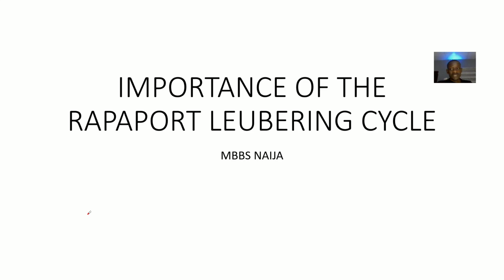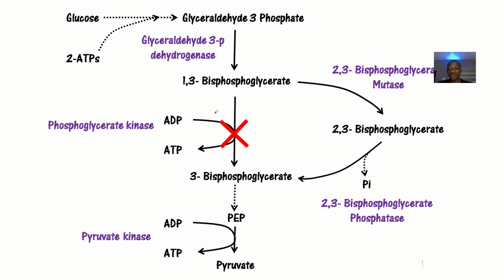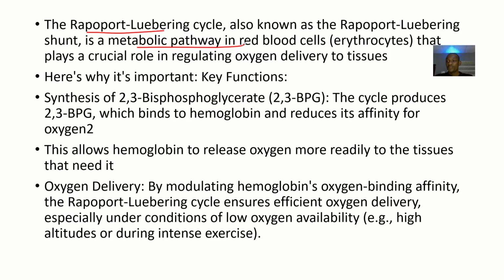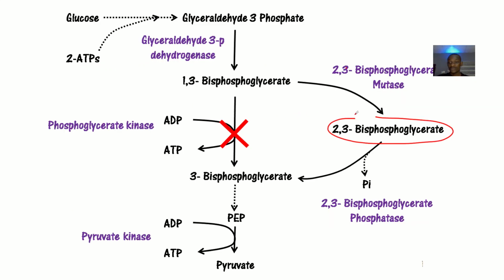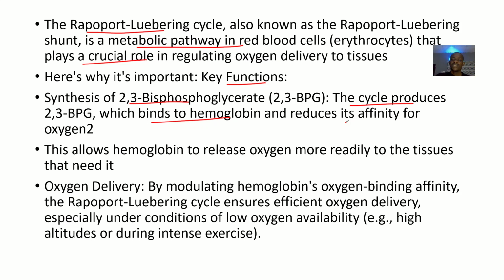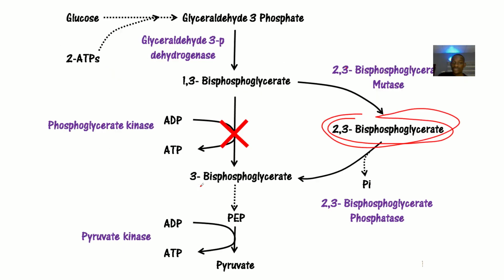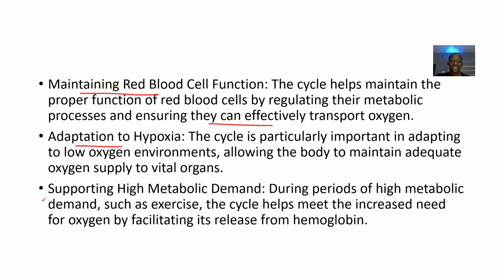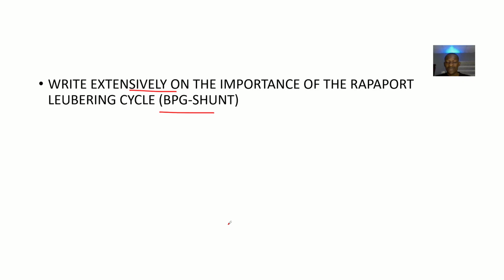Importance of the Rapoport Leubering Cycle (Biphosphoglycerate Shunt)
The Rapoport-Leubering cycle, also known as the Rapoport-Leubering shunt, is a supplementary pathway to glycolysis that occurs in the erythrocytes (red blood cells)1
. Its primary importance lies in the synthesis of 2,3-bisphosphoglycerate (2,3-BPG)1
. Here’s why it’s significant:

Regulation of Oxygen Release: 2,3-BPG binds to hemoglobin and reduces its affinity for oxygen1
. This allows hemoglobin to release oxygen more readily to the tissues, which is crucial for efficient oxygen delivery, especially under conditions of low oxygen availability (hypoxia)1

Energy Efficiency: The cycle allows glycolysis to proceed without the synthesis of ATP, which is advantageous for erythrocytes since they lack mitochondria and rely solely on glycolysis for energy1

Adaptation to Hypoxia: In conditions such as high altitude, anemia, or other states of low oxygen, the concentration of 2,3-BPG increases, enhancing oxygen delivery to tissues1

This cycle ensures that red blood cells can effectively deliver oxygen throughout the body, adapting to varying oxygen demands and conditions.